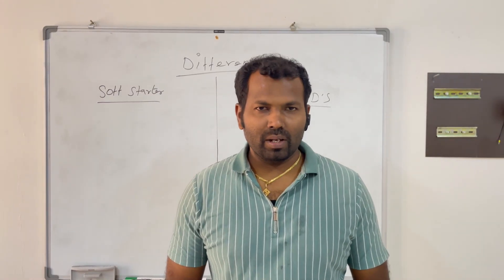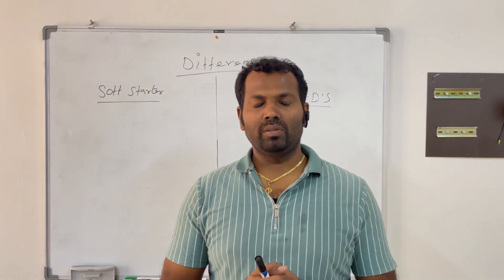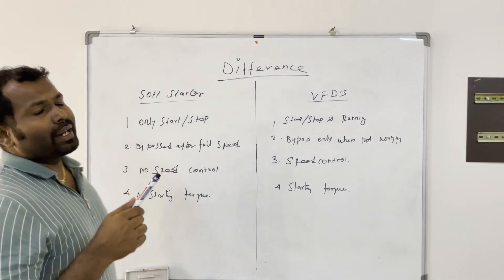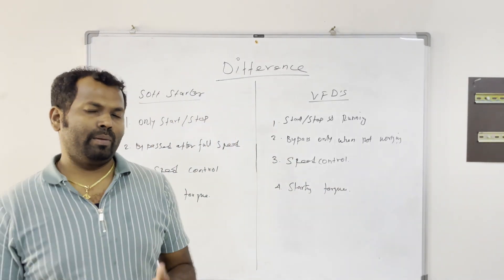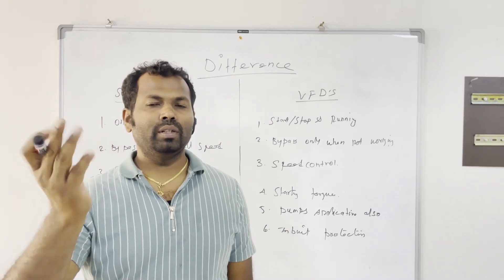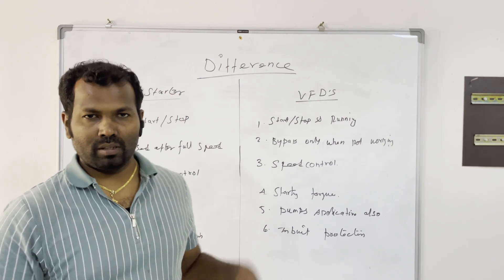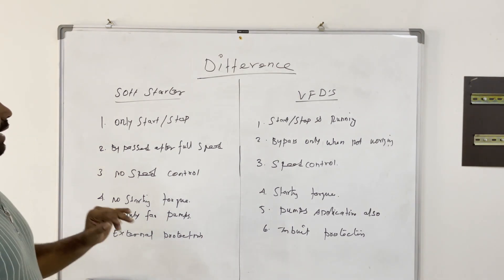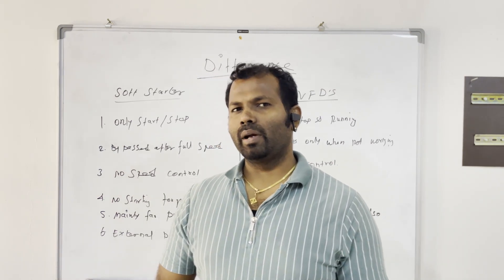VFD & SOFT STARTER -The difference ....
Soft starter is used for start/stop the motor without speed control. VFD is used for start/stop and run the motor with speed control